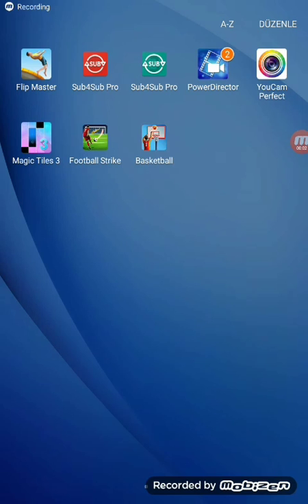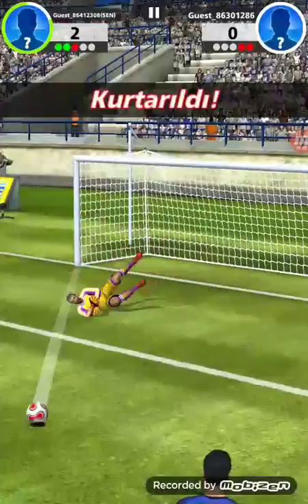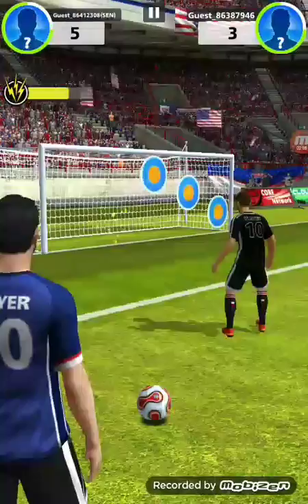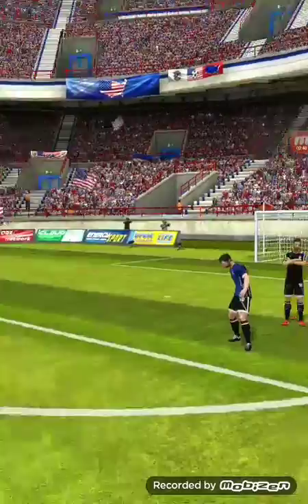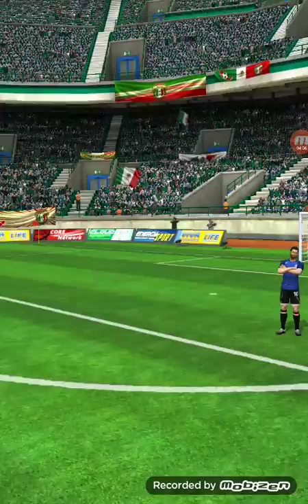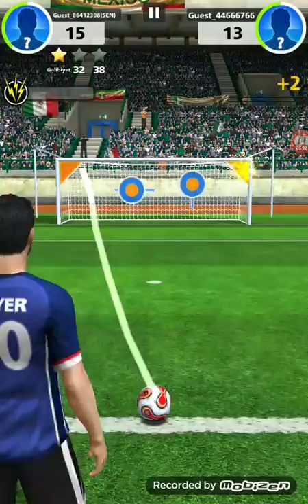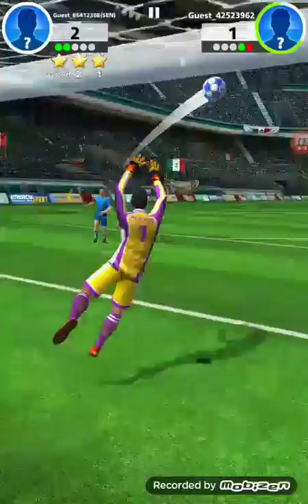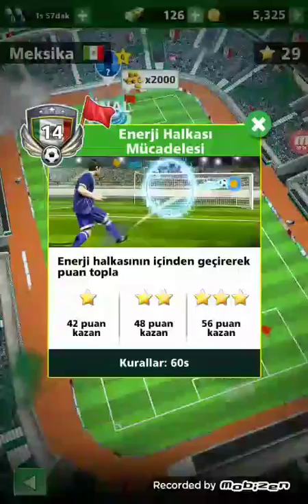Playing football strike